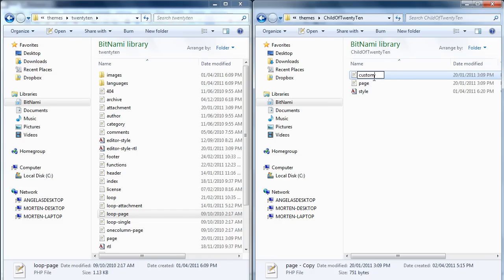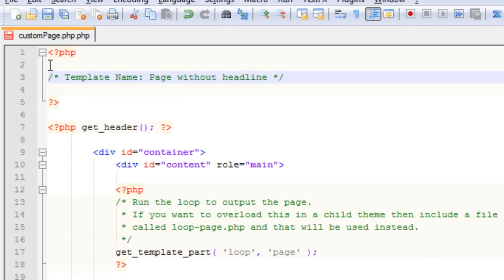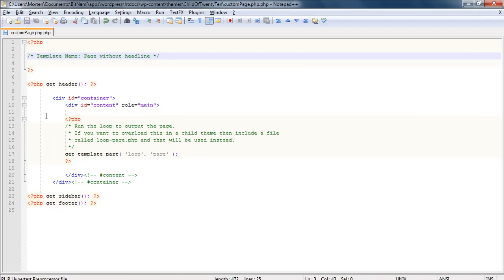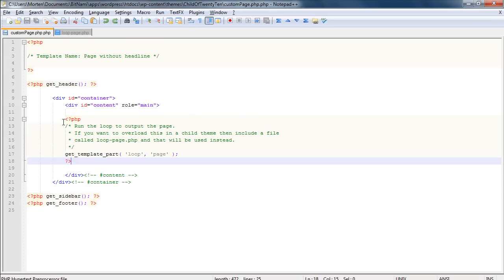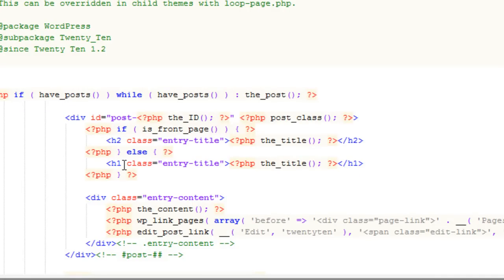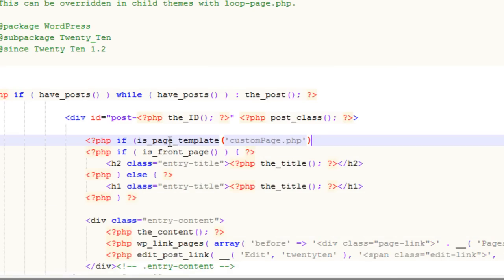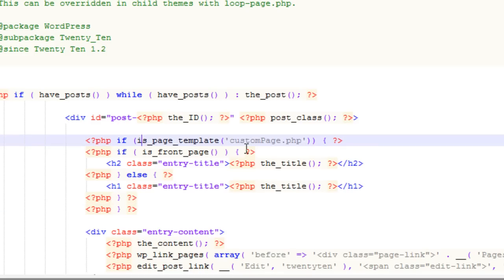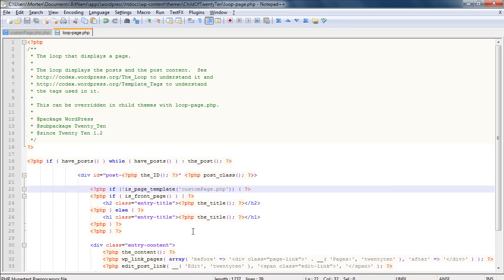WordPress Tutorial: Custom Page Templates in TwentyTen child themes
WordPress expert Morten Rand-Hendriksen presents a tutorial demonstrating how to use conditional statements in the loop-page.php file to create custom page templates in TwentyTen child themes